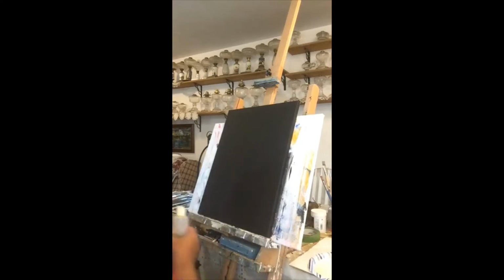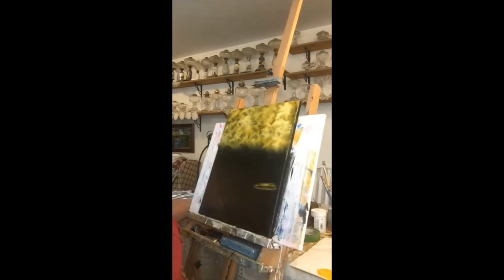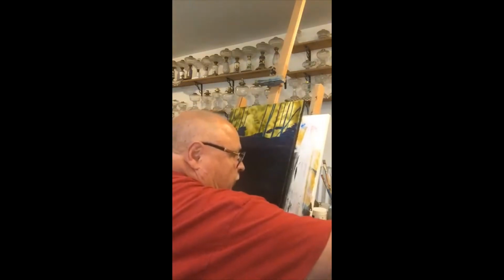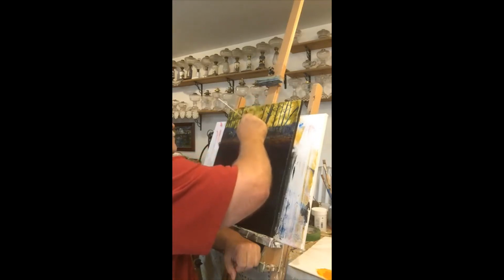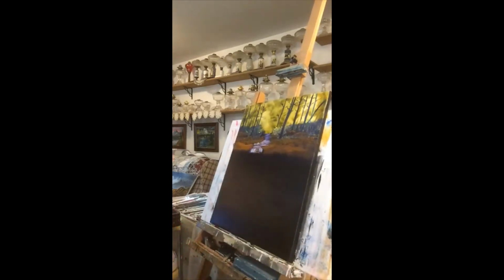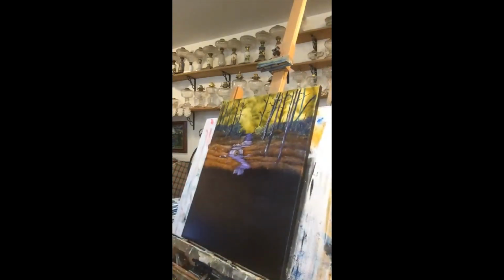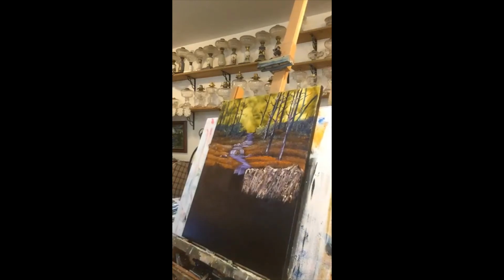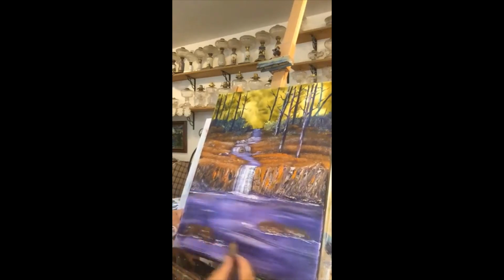Fluid Autumn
This video explores a new color scheme for the autumn, along with some waterfalls!  I hope you enjoy it!